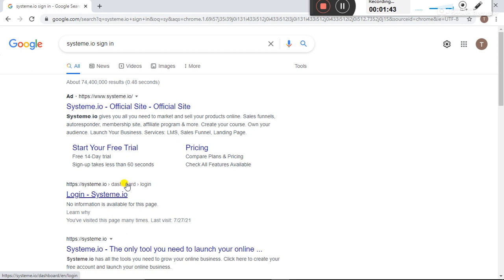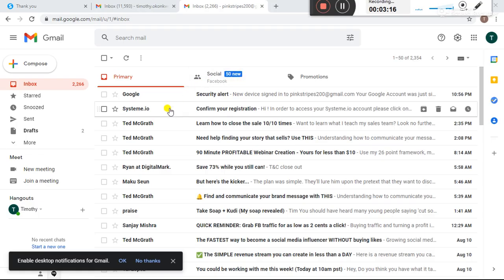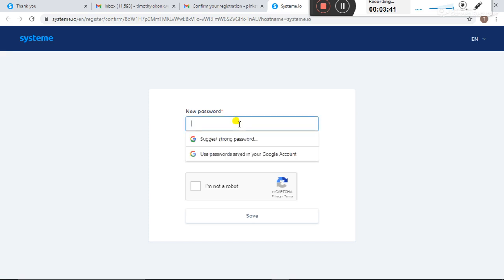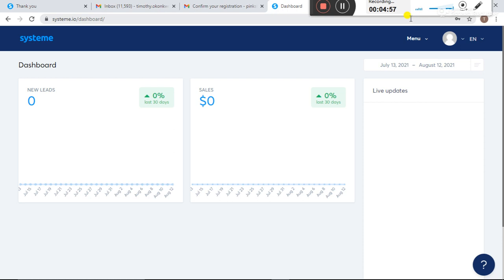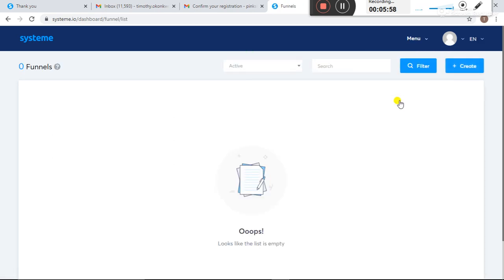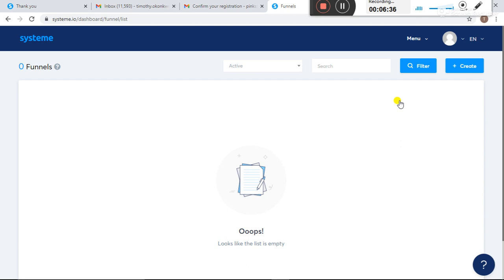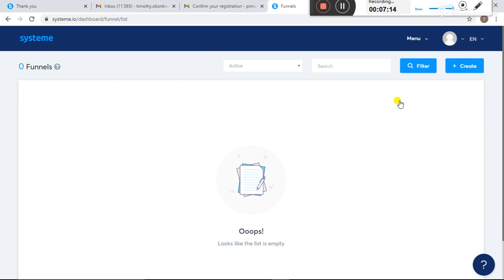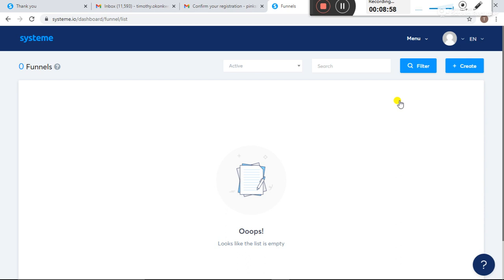How To Create A Sales Funnel For Free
This is an introductory video to learning how to create a sales funnel for free using free tools.